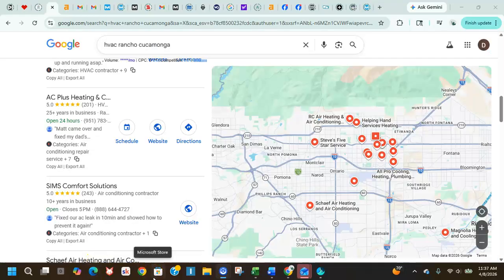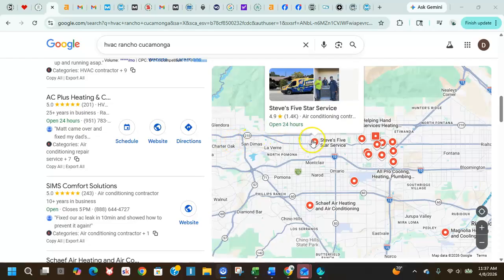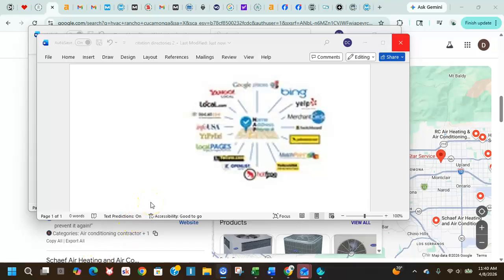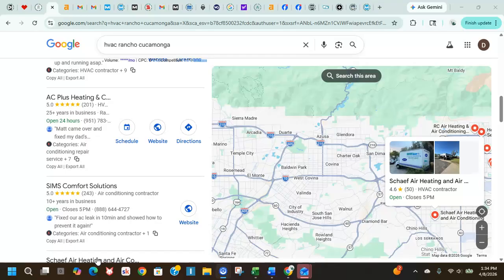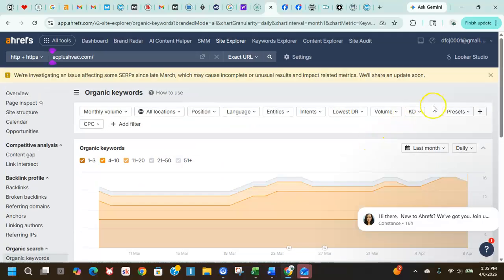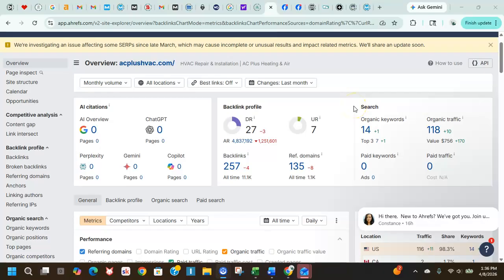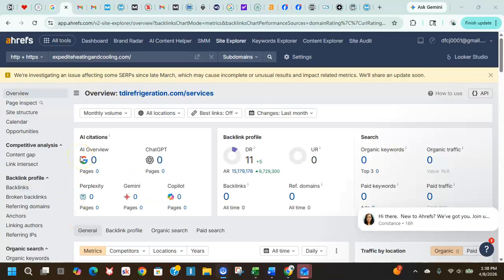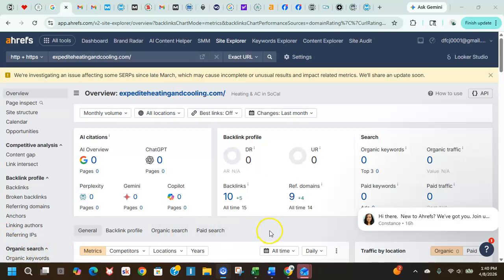Expedite Heating and Cooling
seo screencast